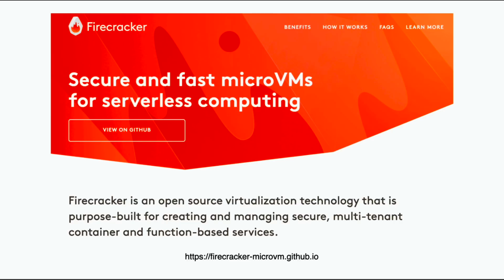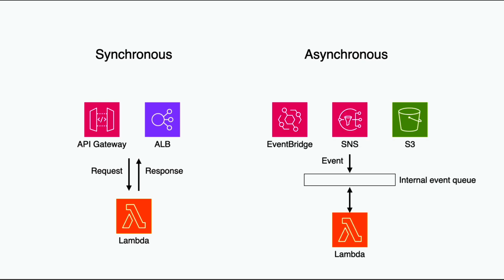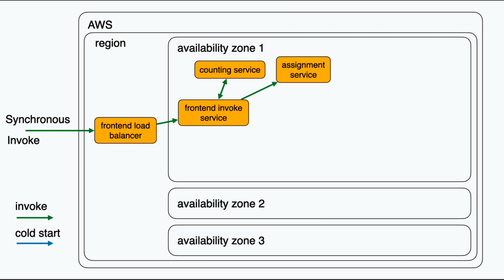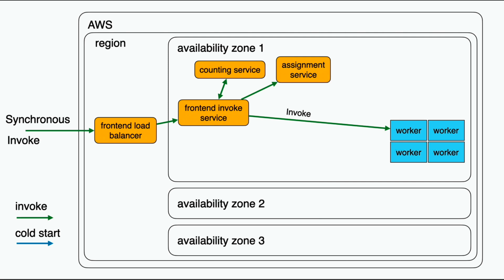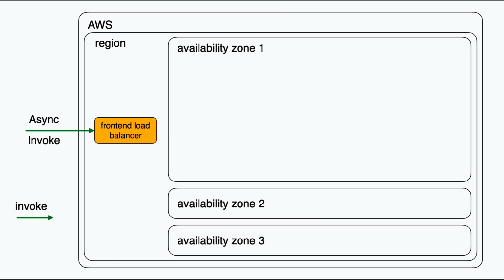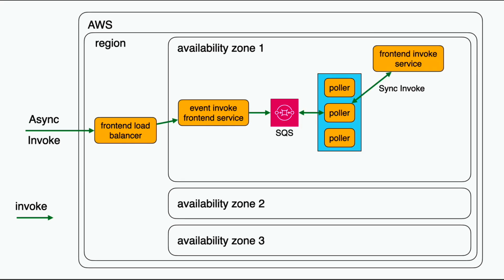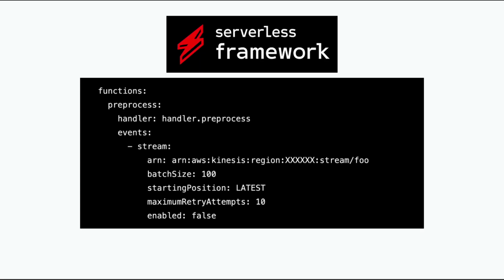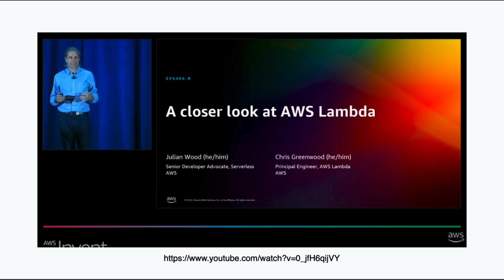Here's how AWS Lambda works under the hood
This is a preview lesson from my upcoming workshop, "Production-Ready Serverless". If you liked this, then please check out the full curriculum

In this video, let's understand how AWS Lambda works under the hood and the difference between synchronous vs. asynchronous invocations.